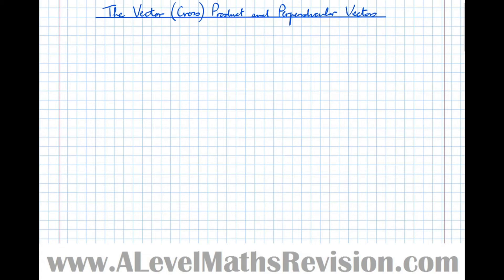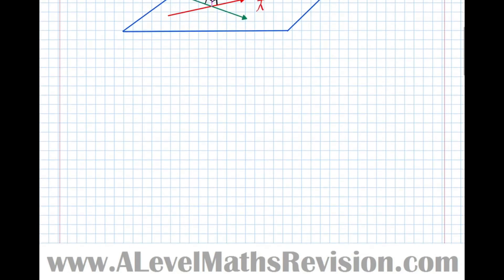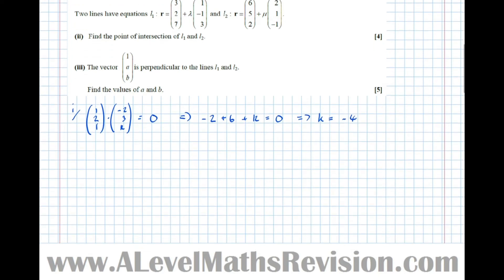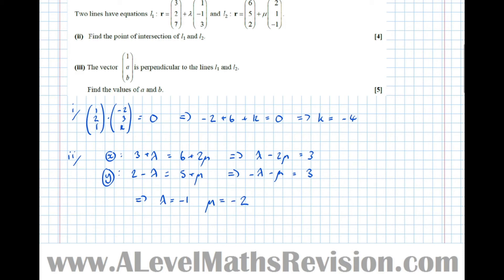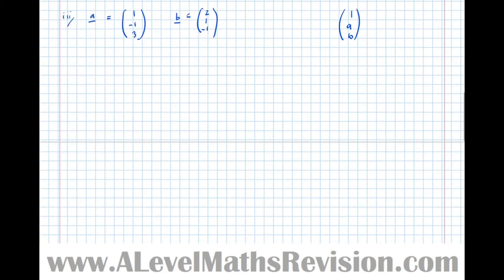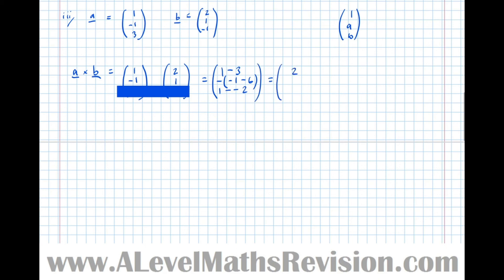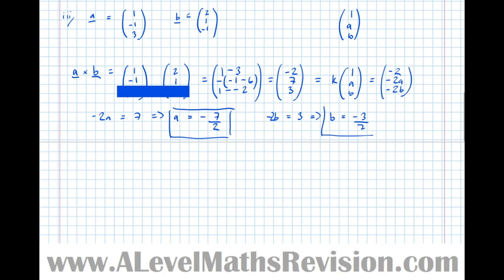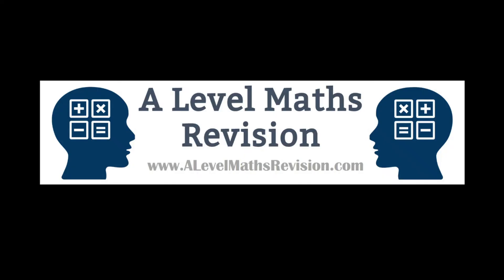Vector Product and Perpendicular Vectors [Yr1 (Further) Pure Core]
An A Level Further Maths Revision Tutorial on